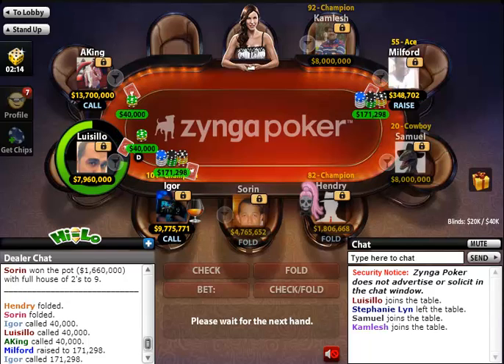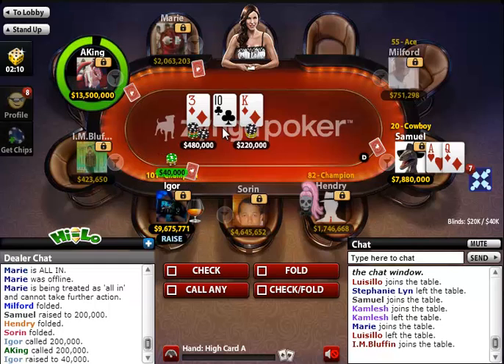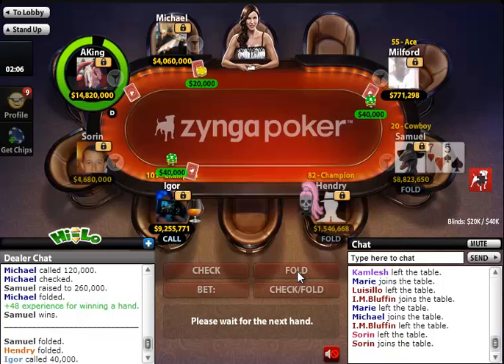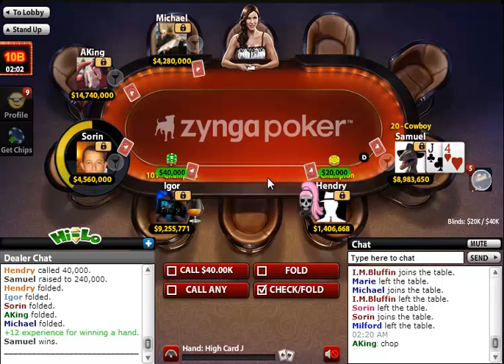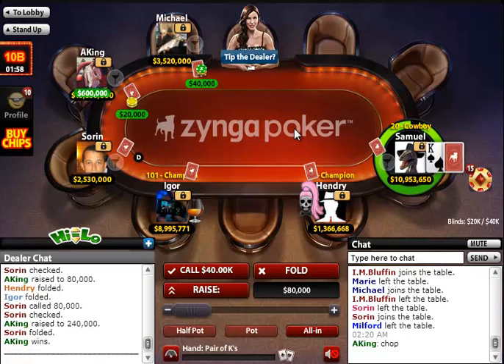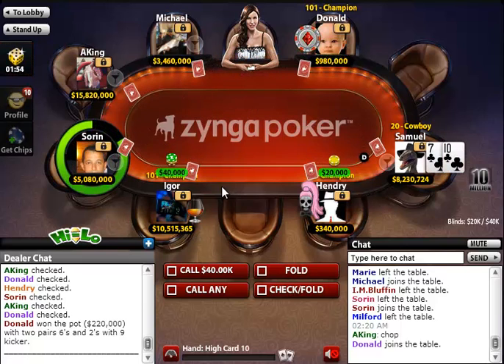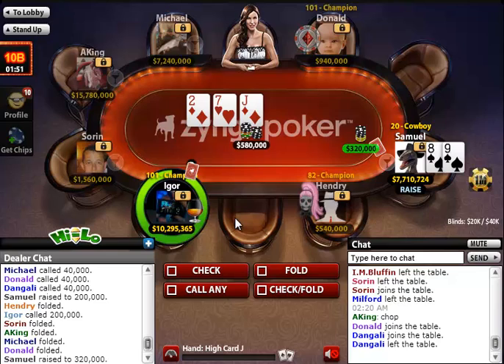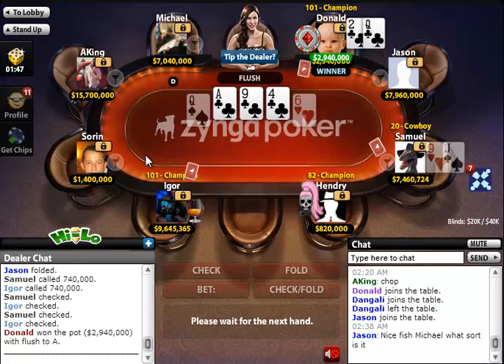Zynga Poker Nosebleeds Strategy ($8 million)